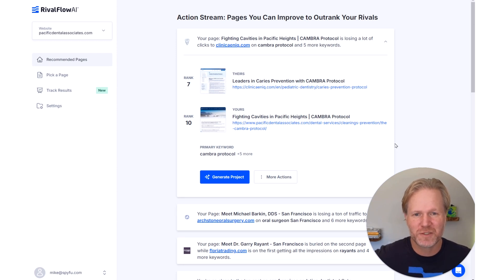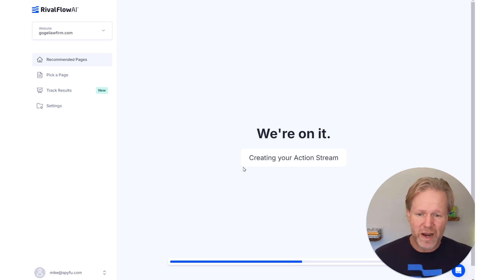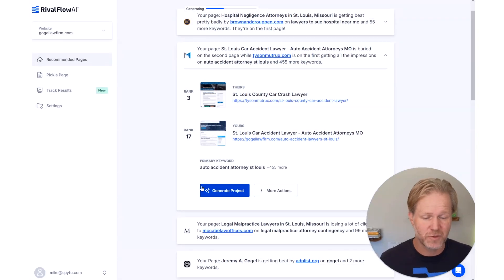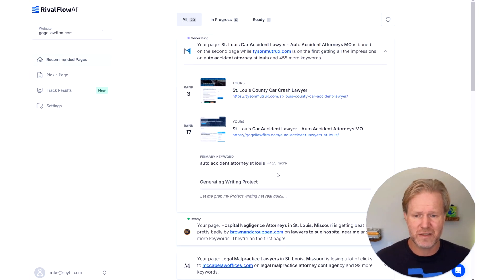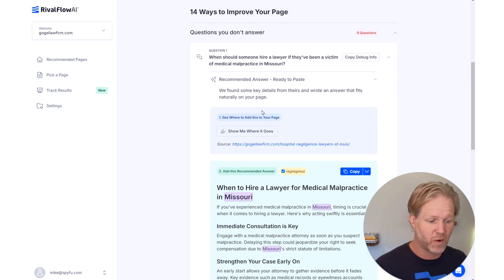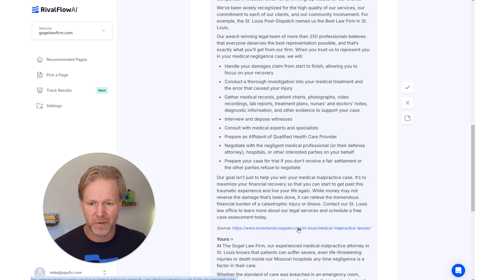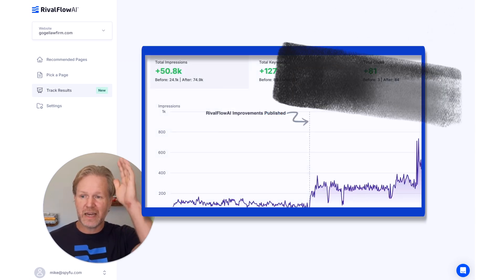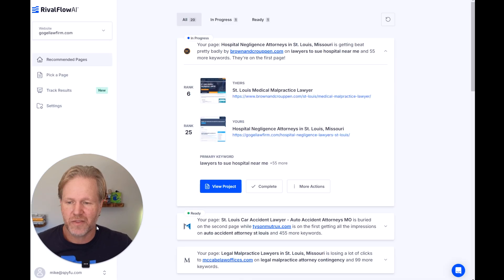Full Demo of New Features - RivalFlow 2.0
Join Mike Roberts, founder and CEO of SpyFu and RivalFlow, as he walks you through an in-depth demo of RivalFlow's latest features. In this video, Mike talks about how RivalFlow has evolved with over 620 updates since its launch just 11 months ago, making it more powerful and user-friendly for marketers and SEO professionals.

Mike shares a live demo experience, diving into RivalFlow’s capabilities in identifying SEO opportunities, leveraging competitor data, and generating insightful content recommendations. He showcases how RivalFlow helps users understand why their competitors might be outranking them on Google and what they can do to turn the tide in their favor.

Throughout the video, Mike uses real-world examples—like the showdown between Starbucks and Dunkin’—to illustrate how RivalFlow pinpoints areas of improvement by analyzing competitors' content and identifying gaps. You’ll get to see the process of setting up projects, tracking results, and using AI-powered insights to bolster your SEO strategy.

Whether you're an in-house SEO or working at an agency, this demo highlights how you can utilize RivalFlow to enhance your content and improve your search rankings by making data-driven decisions. Mike also demonstrates how to generate thorough competitor-based content recommendations and shows how these can be easily communicated with your team or clients.

If you're curious about improving your website's SEO and learning from the success of your competitors, this video is for you. RivalFlow is designed to give you the upper hand without having to reinvent the wheel, letting you build on what's already working for your competition.

Got questions? Drop them in the comments below, and Mike will be happy to answer them in future videos!

Chapter Markers:
0:00 - Introduction by Mike Roberts
0:28 - Customer Feedback on RivalFlow
1:13 - Overview of RivalFlow 2.0 Updates
2:32 - Why a Full Demo is Needed
3:30 - Real-World Demo with Competitor Analysis
5:15 - Setting Up RivalFlow Projects
6:42 - Analyzing Competitor Rankings
8:05 - Using Local Competitors for Better Insights
9:21 - Content Recommendations Explained
11:02 - Adding New Content vs. Improving Existing Content
13:04 - How AI Enhances Competitor Content
14:15 - Highlighting and Customizing Recommendations
15:42 - Streamlined Workflow for Agencies
16:48 - Tracking SEO Performance Over Time
18:10 - Real Case Study Example
19:03 - Recap of RivalFlow Improvements
19:50 - Closing Thoughts and Questions